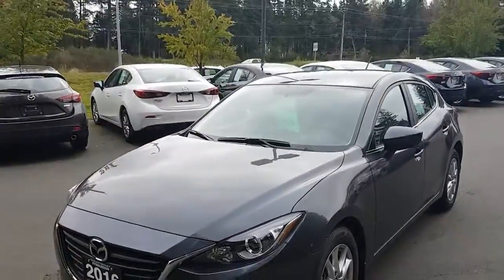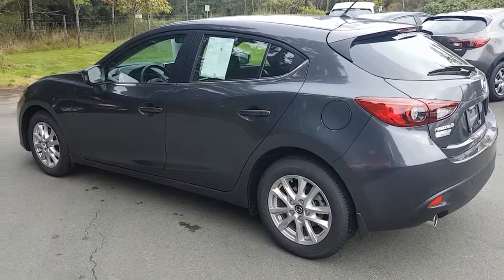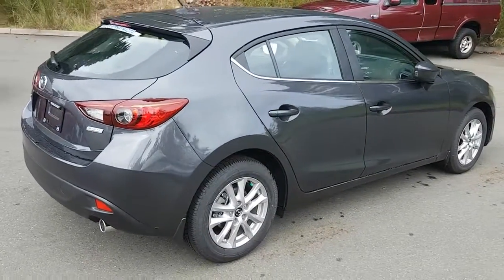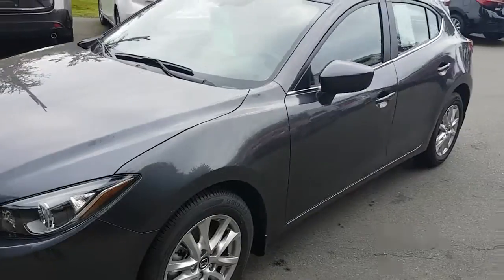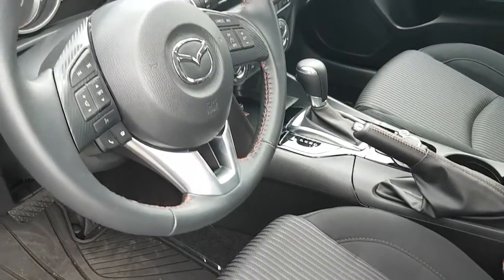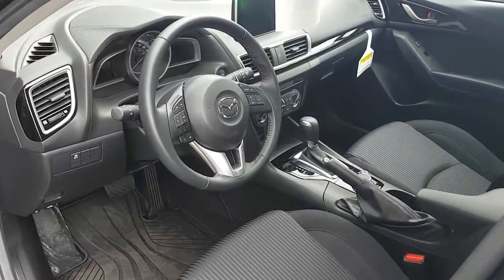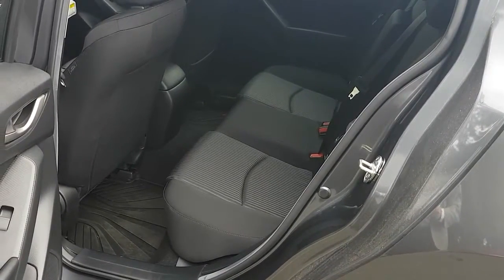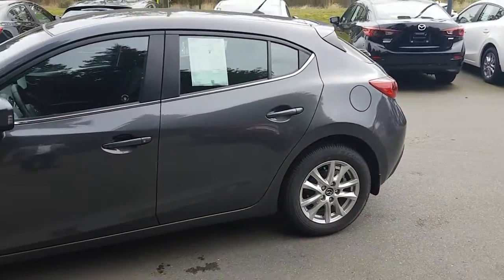Courtenay Mazda: 2016 MAZDA3 SPORT near Campbell River, Nanaimo on Vancouver Island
Courtenay Mazda is proud to offer the full lineup and the widest inventory of new 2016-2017 Mazda cars and SUVs for sale in Courtenay, the Comox Valley and on Vancouver Island! Our team of experienced Mazda specialists is on hand to help you choose the perfect new Mazda vehicle for your needs. The new Mazda3 or new Mazda6 sedan, the new Mazda5 family car, the new Mazda CX-5 SUV: whatever model you choose, it comes standard with lots of zoom-zoom!